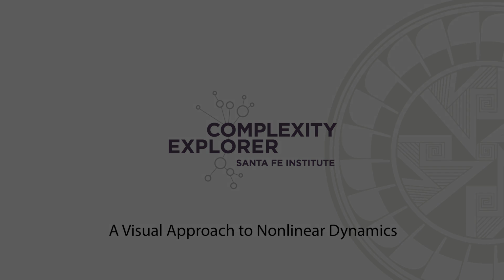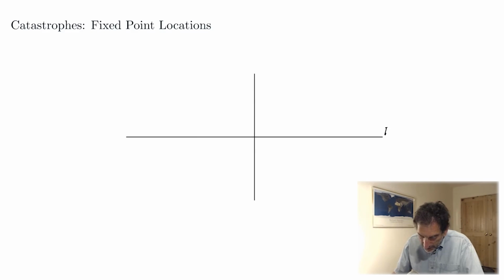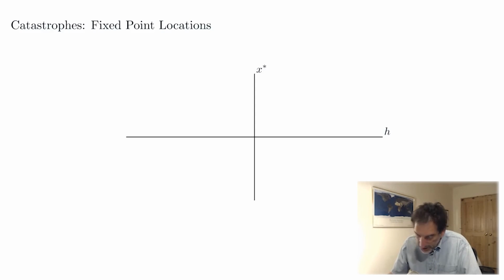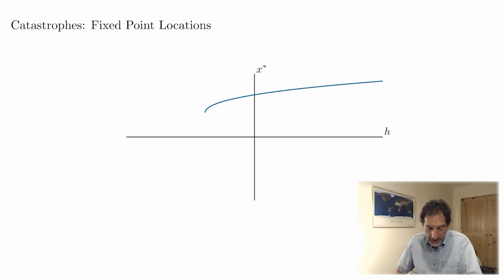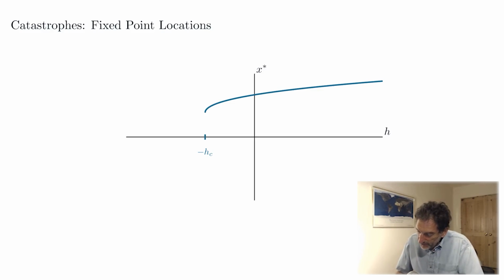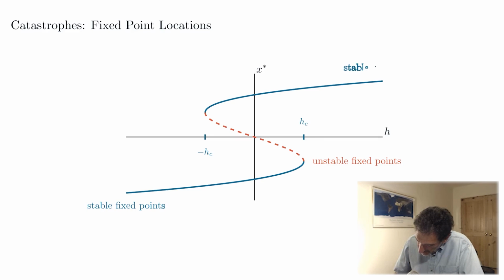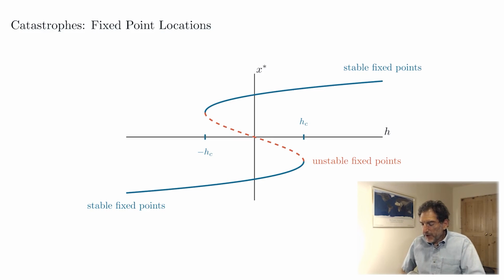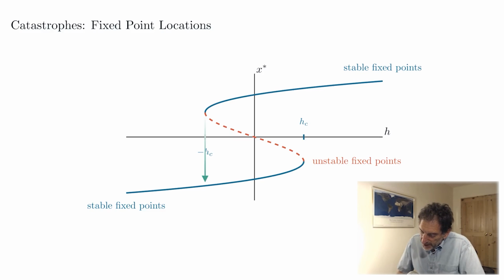A Visual Approach to Nonlinear Dynamics: Unit 1: 1d Systems • Catastrophes Part 3